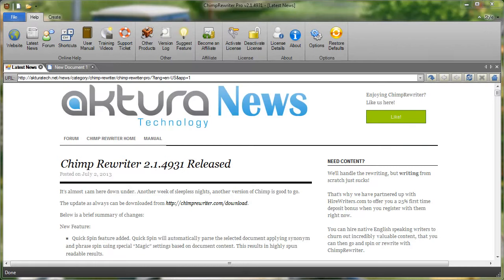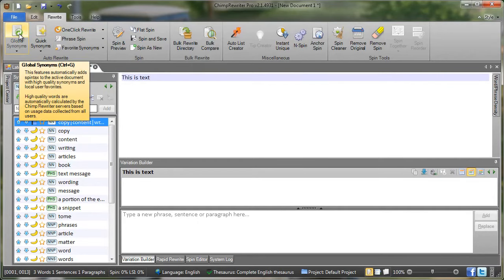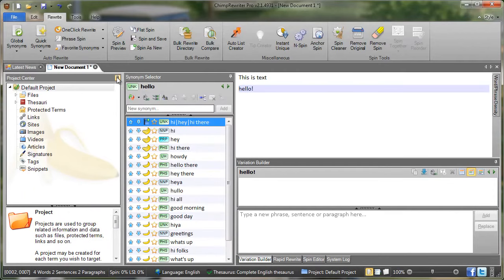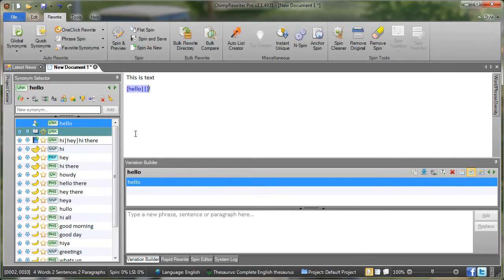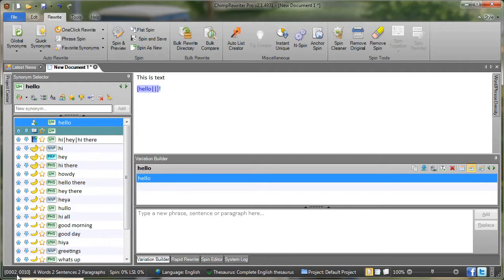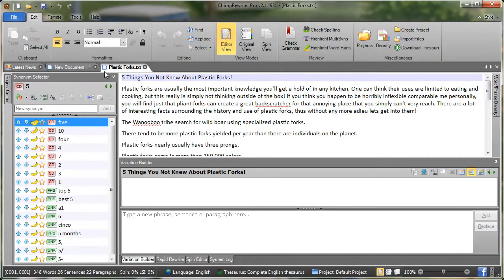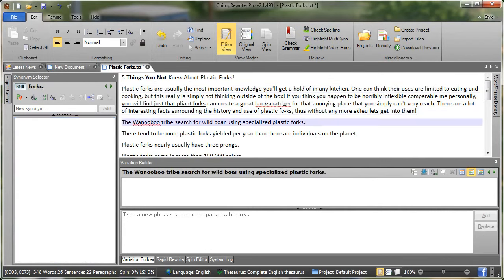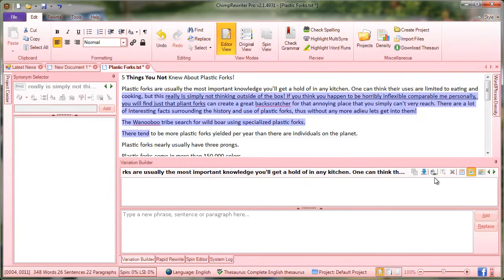How to Rewrite an Article?